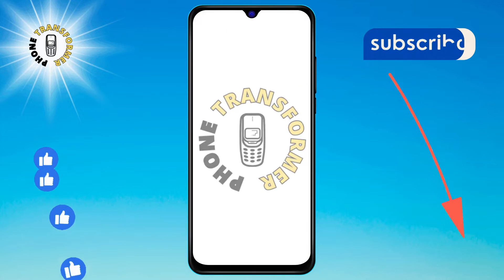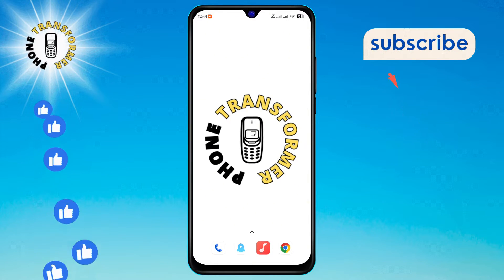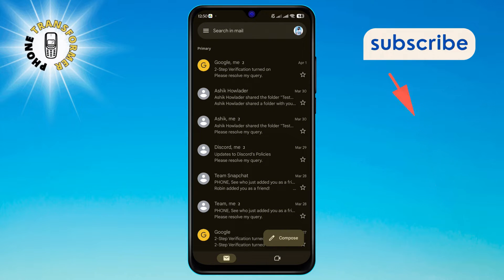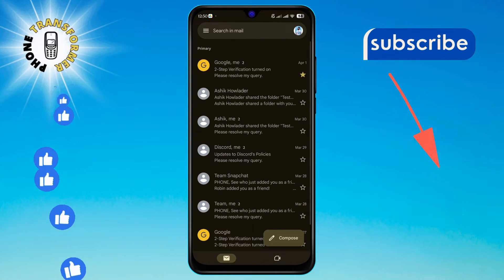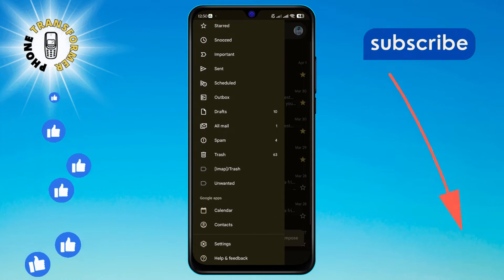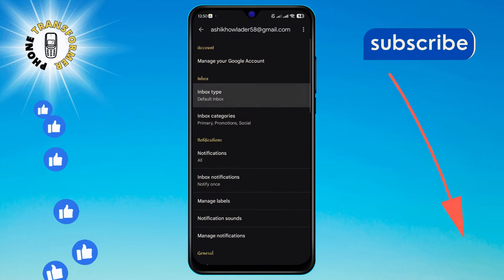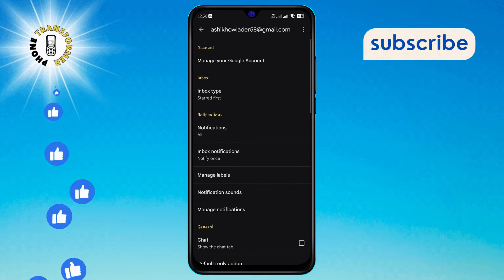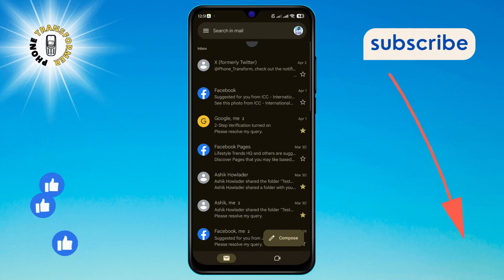How to Pin Emails in Gmail | Keep Your Inbox Organized!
Struggling with a cluttered inbox? Discover the simple steps to pin your important emails in Gmail and keep your inbox neat and prioritized. This quick guide will show you how to easily highlight crucial messages so you can access them instantly, without revealing any specific apps or solutions. Perfect for anyone looking to streamline their email management!

How to prioritize emails in Gmail
Pinning important messages in Gmail
Managing your Gmail inbox effectively
Tips for organizing Gmail emails
Gmail email pinning tutorial